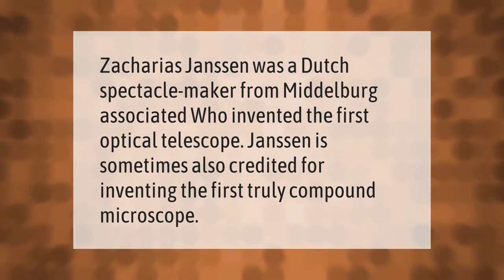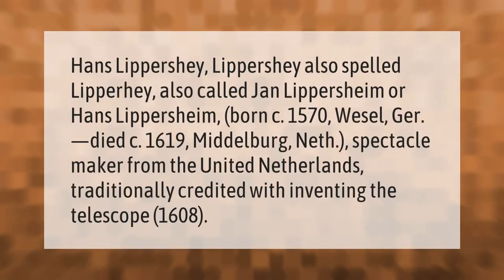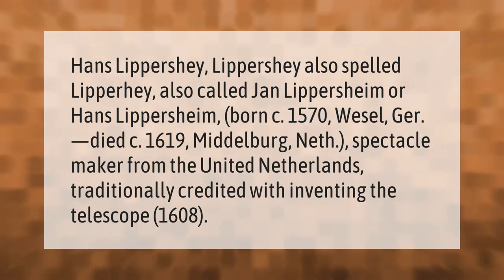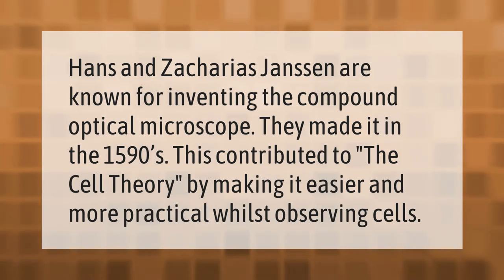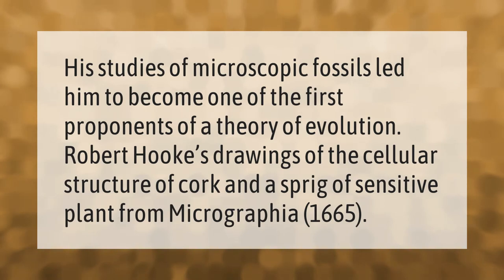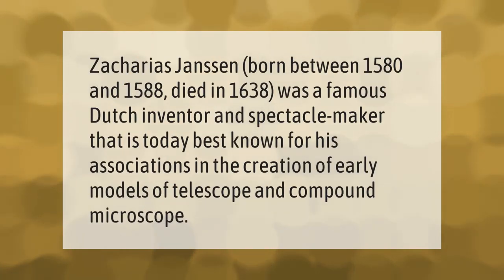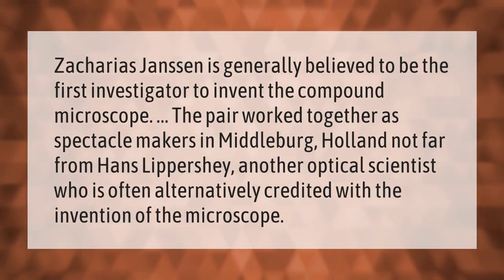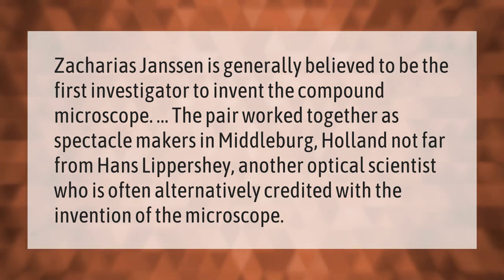What did Zacharias Janssen do for a living?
00:00 - What did Zacharias Janssen do for a living?
00:33 - What is Hans Lippershey famous for?
01:08 - What is the contribution of Zacharias Janssen in cell theory?
01:34 - What is the major contribution of Robert Hooke in biology?
02:01 - What is Zacharias Janssen famous for?
02:30 - Why is Zacharias Janssen important?

Laura S. Harris (2021, January 17.) What did Zacharias Janssen do for a living?
    AskAbout.video/articles/What-did-Zacharias-Janssen-do-for-a-living-210641